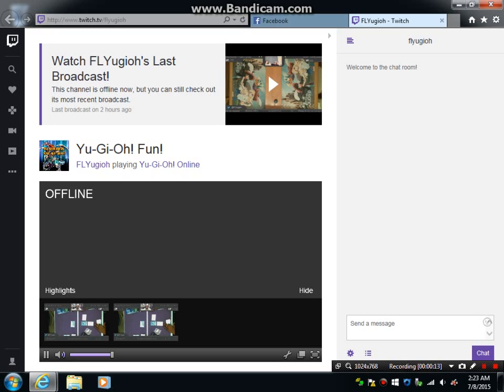FLYugioh Comments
Just some small talk for me about what my thoughts on the stream.
They have a survey out for the stream, so any responses would greatly help these guys and also you guys out!
Still working on the mic, so suffer!!!